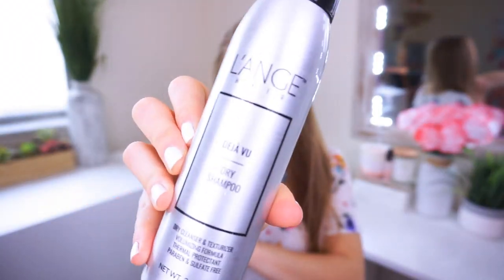HOW TO GET CURLS THAT LAST FOR DAYS!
❤50% sitewide with code SALE50

20%off w/ code "BRIA"